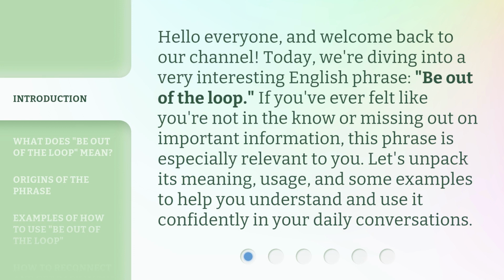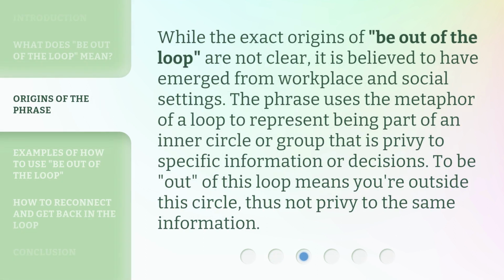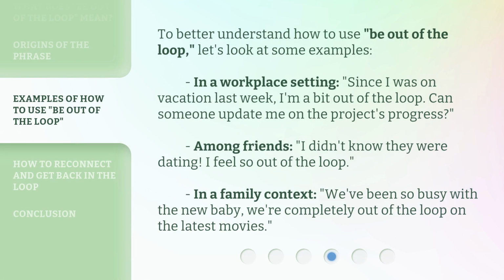Understanding "Be Out of the Loop"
Unlocking the Mystery of Being Out of the Loop • Discover the meaning and origins of the phrase 'Be Out of the Loop' in this informative video.

00:00 • Introduction - Understanding "Be Out of the Loop"
00:33 • What Does "Be Out of the Loop" Mean?
00:54 • Origins of the Phrase
01:21 • Examples of How to Use "Be Out of the Loop"
01:51 • How to Reconnect and Get Back in the Loop